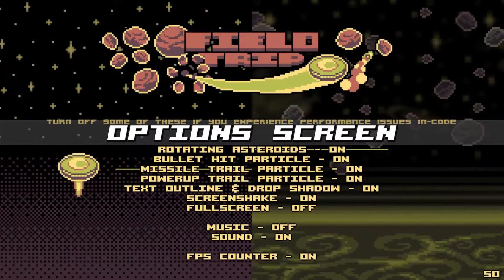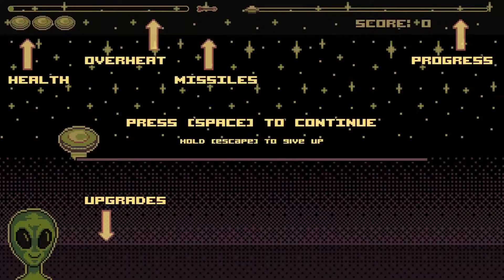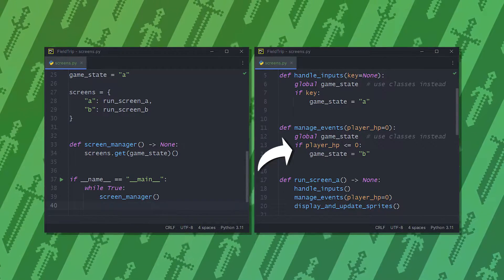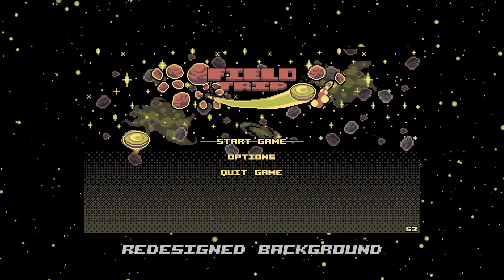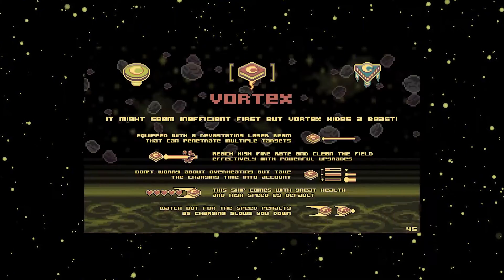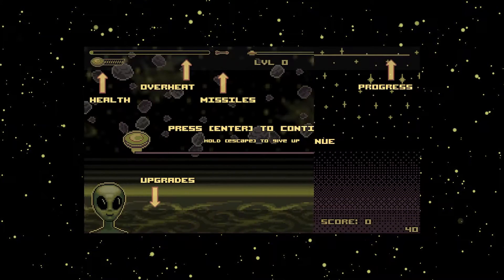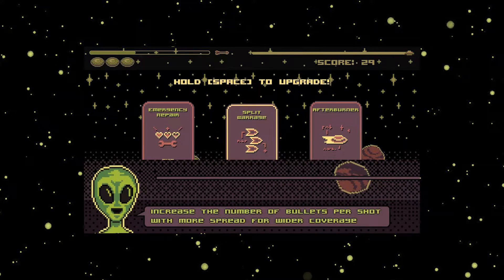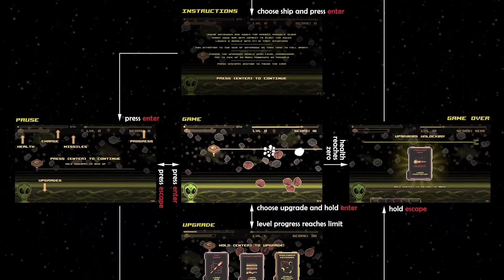Menus & Screens of My Space Shooter - Python/Pygame Devlog #2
Let's go over the screens of Field Trip and see how they connect!

In this video you'll get gamedev insights about:
- a mockup of how I manage screens
- switching between game states
- specific screens like: menu, options, pause, game, upgrade, game over, etc.

Feel free to drop a question or suggestion in the comments!

×oOo× 👽SOCIALS👽 ×oOo×

(out of office at the moment)

×oOo× 🎞TIMESTAMPS🎞 ×oOo×

00:00 - Quick Look at the Screens
00:28 - Python Demo
01:31 - Menu
02:18 - Options
02:47 - Ship Selection
03:03 - Instructions
03:33 - Pause
03:48 - Game
04:14 - Upgrade
04:30 - Game Over
05:05 - Outro

×oOo× 💿MUSIC📀 ×oOo×

From the Youtube Library.

×oOo× ✨TAGS✨ ×oOo×